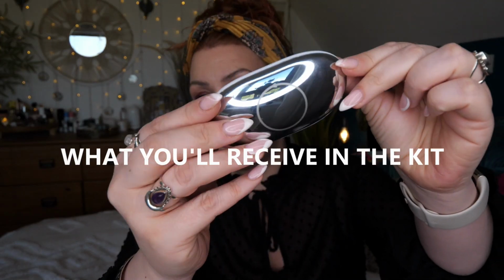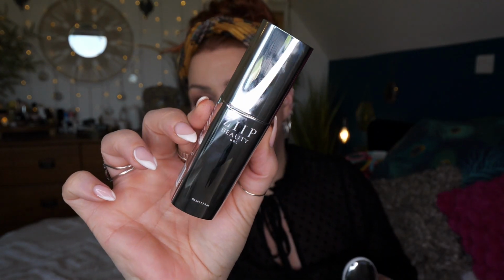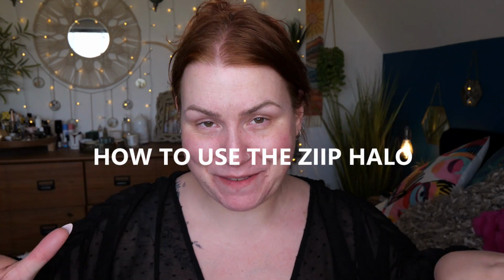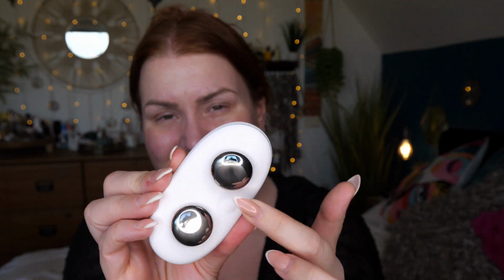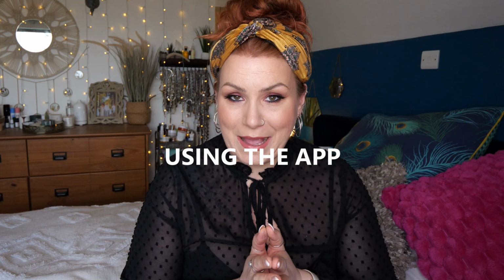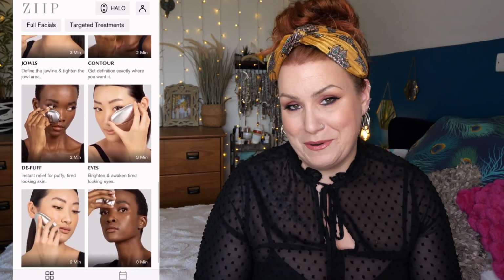ZIIP HALO Review: World’s Most Powerful Non-Surgical Facelift & Botox Alternative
"The ONLY Microcurrent and ZIIP Nanocurrent™ beauty device available for endless skincare benefits It firms, tightens, brightens, smooths, evens tone, de-puffs, and plumps"

Costs £379 Or 24 monthly payments of £16.48 with Klarna

-Target multiple skincare concerns including lifting and toning, skin tightening, brightening, smoothing, plumping and unifying skin tone
-Achieve long-term skincare results using ZIIP Nanocurrent™
-Improve lymphatic drainage for a less puffy, more sculpted appearance
-Each microcurrent and ZIIP Nanocurrent™ treatment has a precise waveform and intensity (900nA to 400µA) with up to 23 unique combinations
-Access to clinic level facials created with over 20 years of professional expertise via the plans and treatments available on the ZIIP App (available on IOS & Android)
-100% of participants experienced an improvement in skin elasticity after 6 weeks
-CurrentBody is the exclusive retailer for ZIIP

App is also available for Android users too

TESTING | ZIIP HALO The Powerful Non-Surgical Facelift And Botox Alternative -